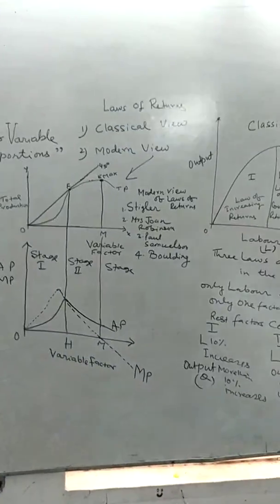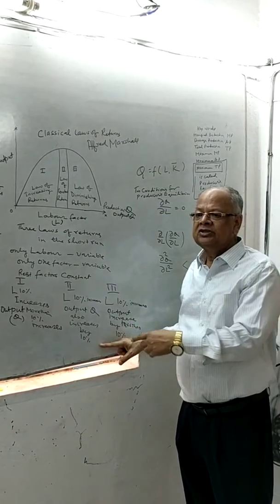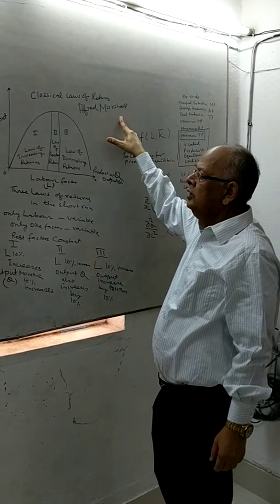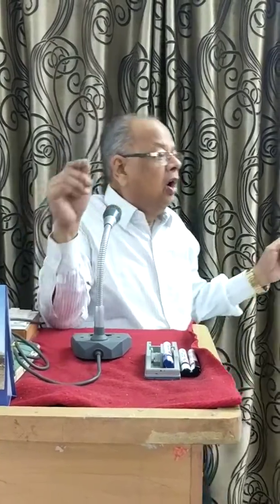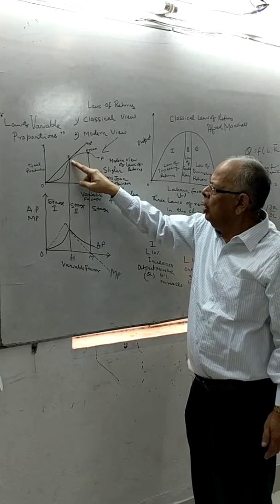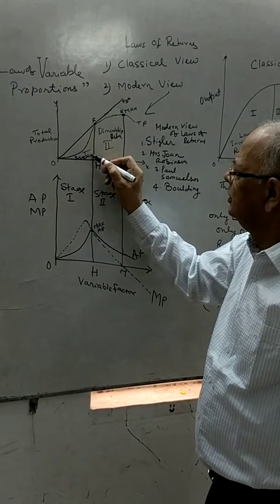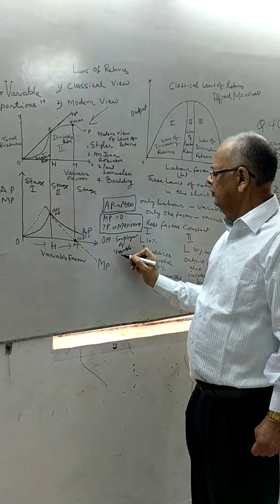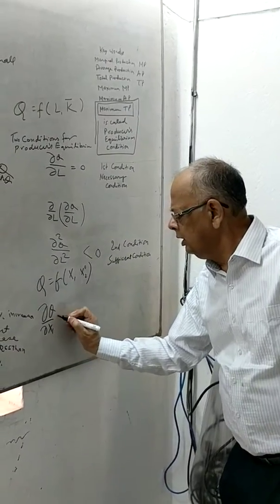Laws of Returns , Classical and Modern Approach : DrPCVerma Economist View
Laws of Increasing, Constant & Diminishing returns